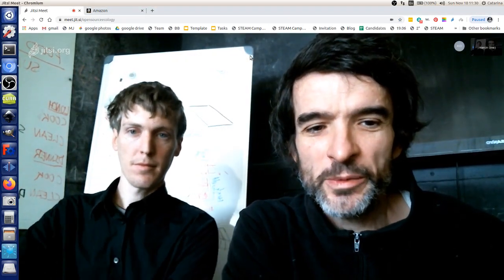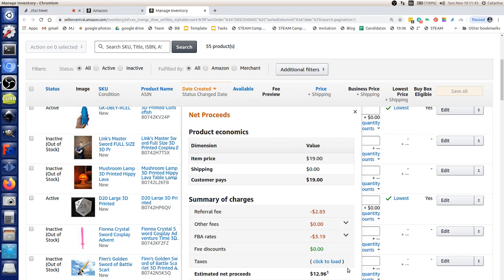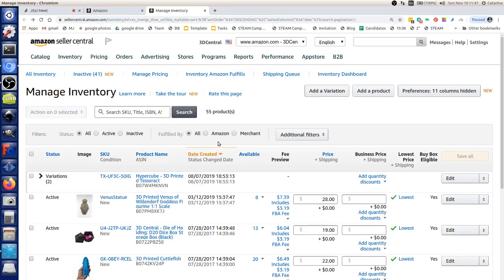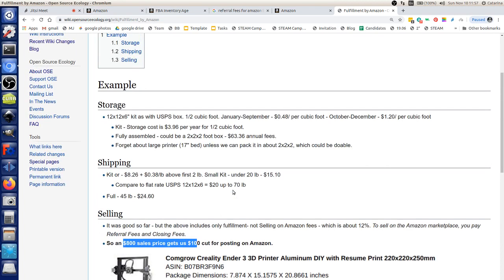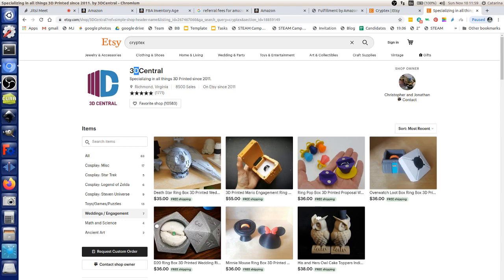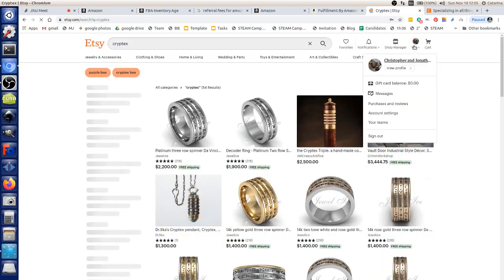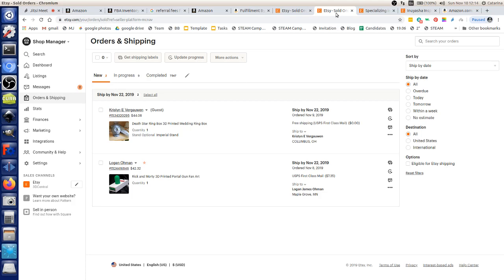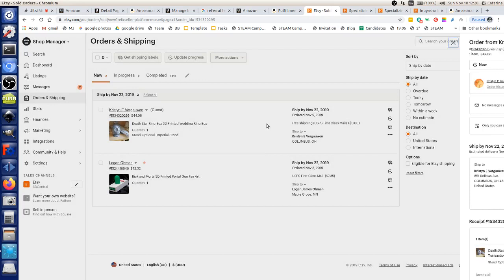How to Start an Amazon Store for Open Source Hardware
Conversation with Chris Caswell of 3D Central - on starting an Amazon Store and an Etsy Store. Summary: you can pretty much start selling on Etsy right away, no fees. An Amazon store costs $40 per month, plus selling/referral fees. We go through the case of several 3D printed products, and selling 3D printers and kits on Amazon and Etsy. Etsy and Amazon make it easy to print labels. All together, cost of doing business on Amazon is 33%, whereas on Etsy it's 5-8% according to Chris. It becomes more favorable to be a producer, naturally, than reselling goods.

It turns out that getting Fulfilled By Amazon using their warehouses is quite attractive compared to shipping yourself using an Amazon Store.

This was presented at the Open Source Microfactory Startup Camp. to sign up for our event

Set up an Amazon Store

What you see here at Open Source Ecology is an ambitious open source project for the common good.